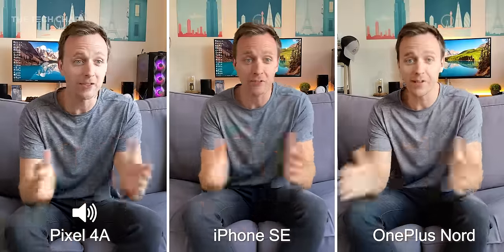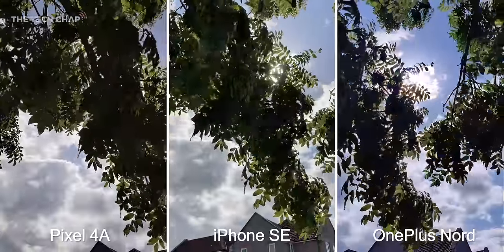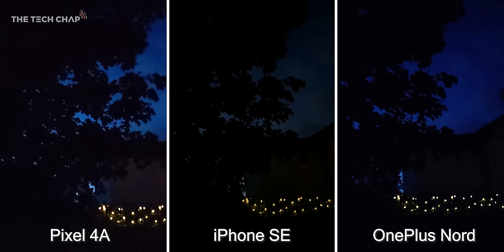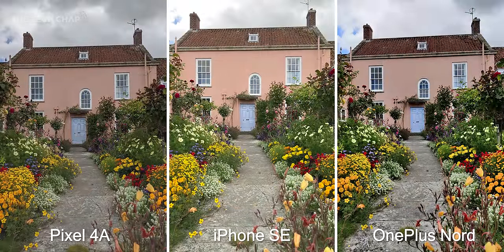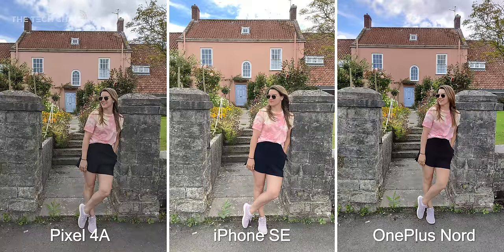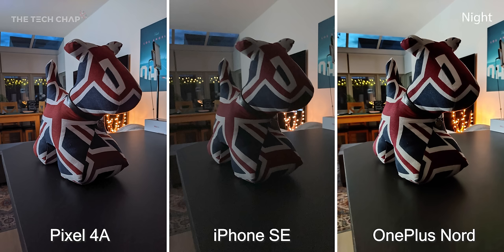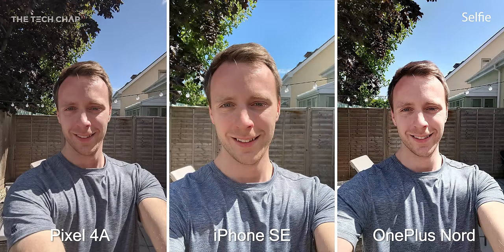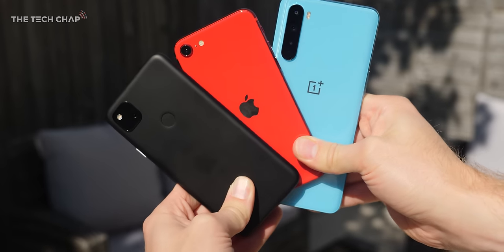Pixel 4a vs iPhone SE vs OnePlus Nord CAMERA Comparison! | The Tech Chap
Which Budget Phone has the Best CAMERA? I put the Google Pixel 4A vs iPhone SE and OnePlus Nord to the test, comparing photos, videos, selfies & night shots!
Pixel 4a - Amazon US l UK: [TBC]
iPhone SE - Amazon US l UK
OP Nord - Amazon US: [TBC] l UK

Big thanks to Sarah for putting up with me while filming this!